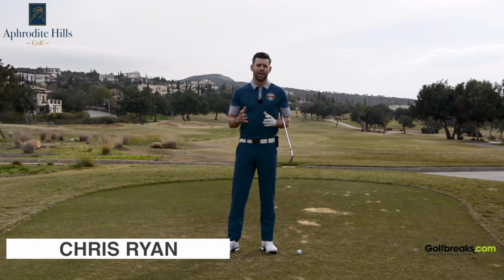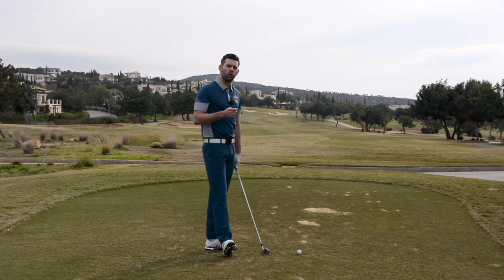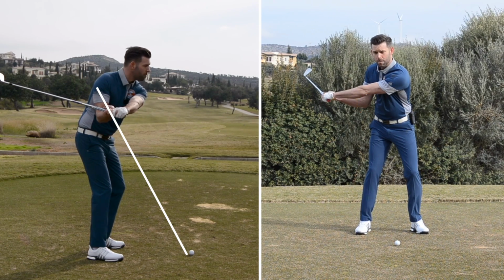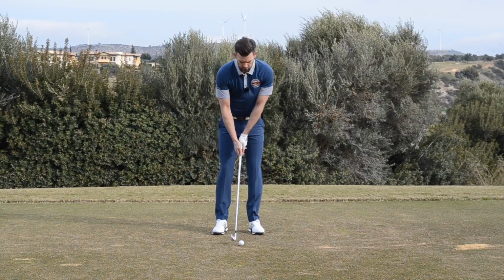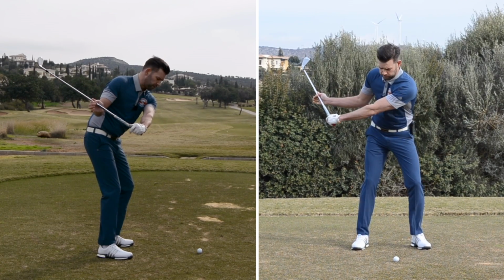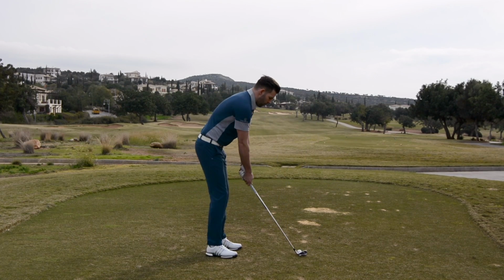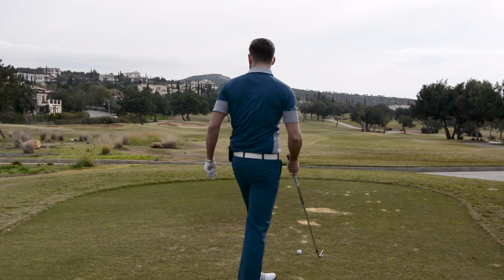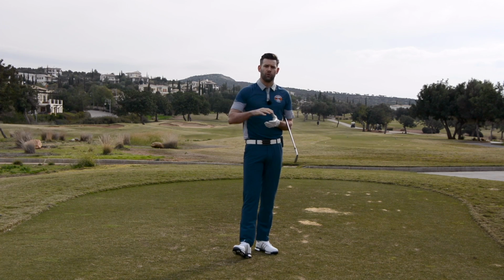HOW TO FIX YOUR SWING 'SHAPE'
PGA Professional Chris Ryan from The Belfry shows how you can fix your golf swing shape if you struggle with an over the top move in your downswing.

Filmed at Aphrodite Golf Resort, Cyprus

►Golf lessons available with Chris at The Belfry Hotel and Resort, contact Chris for further information.